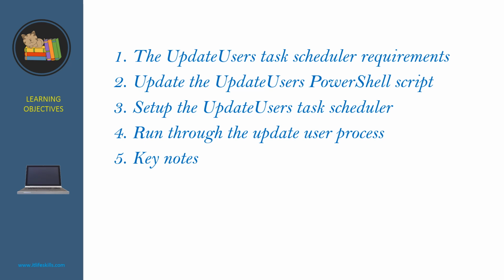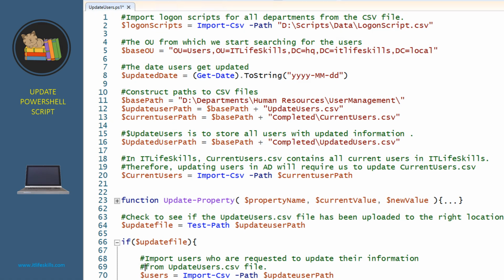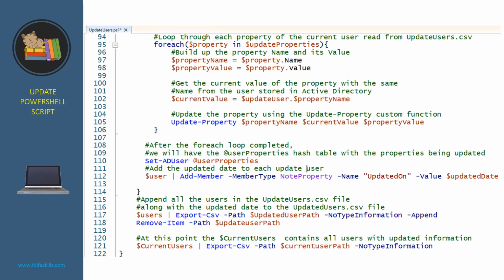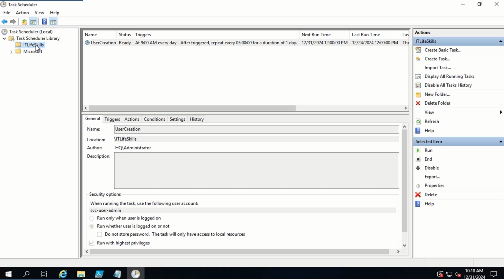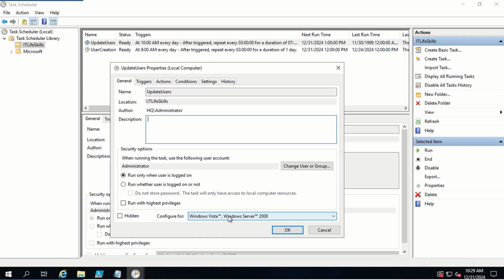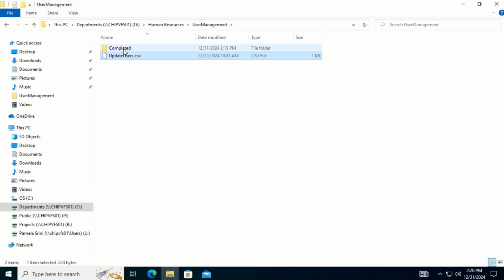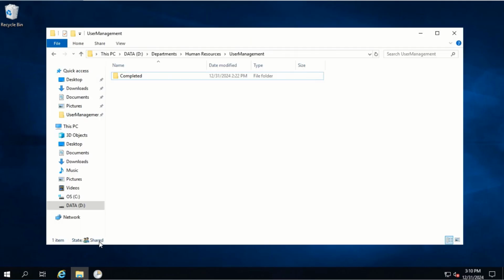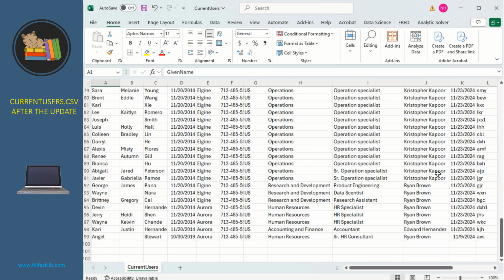15. Automate the update users process at ITLifeSkills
The UpdateUsers task scheduler requirements
Update the UpdateUsers PowerShell script
Setup the UpdateUsers task scheduler
Run through the update user process